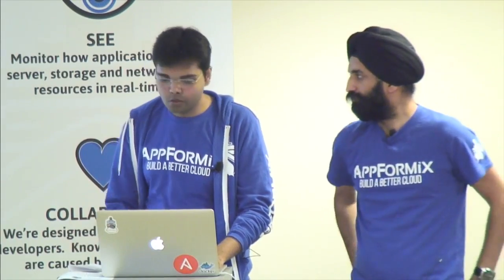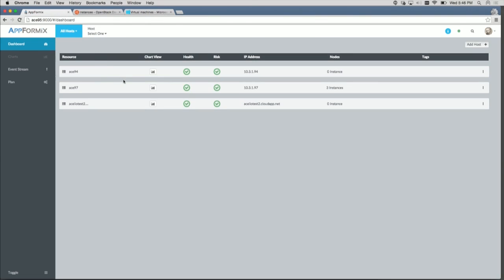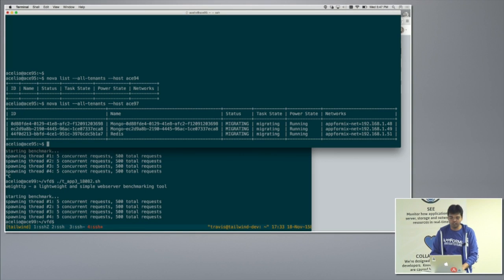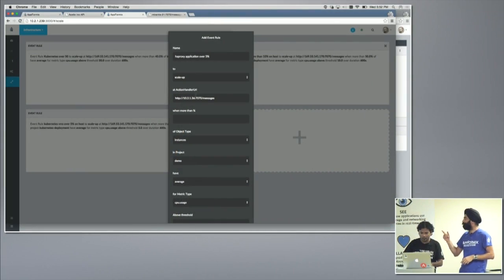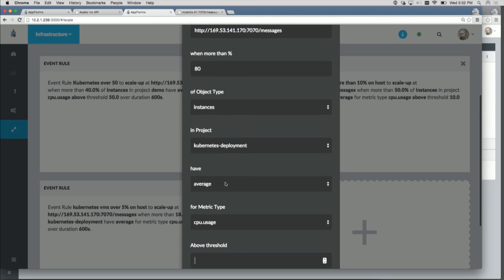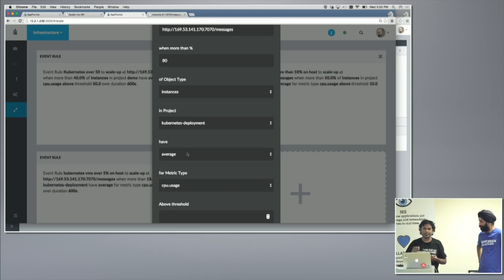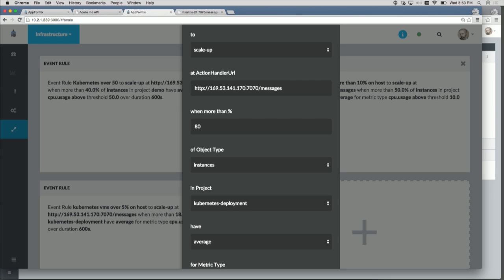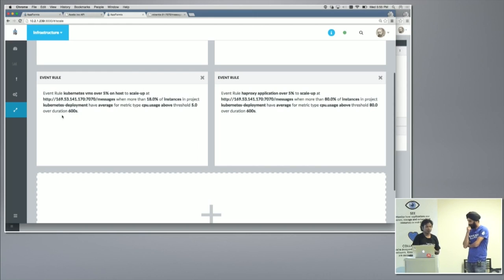AppFormix Auto Migration Demo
Sumeet Singh, Founder and CEO, demonstrates the Auto Migration feature in AppFormix and also discusses how it can be used to horizontally scale capacity. Recorded at Virtualization Field Day 6 on November 18, 2015.